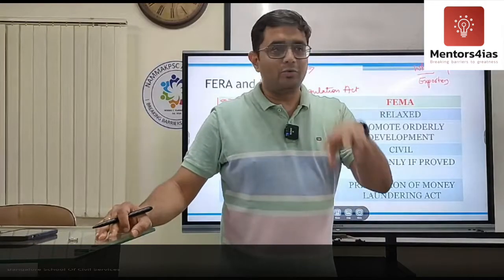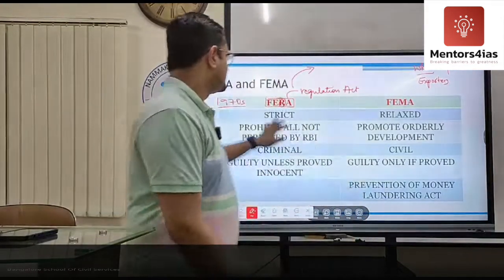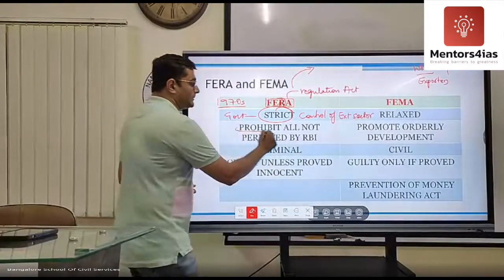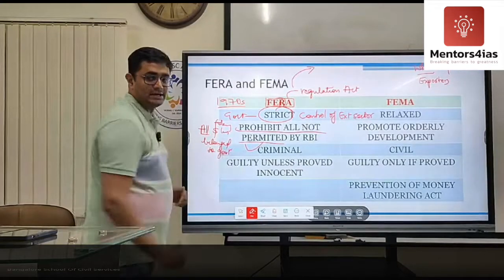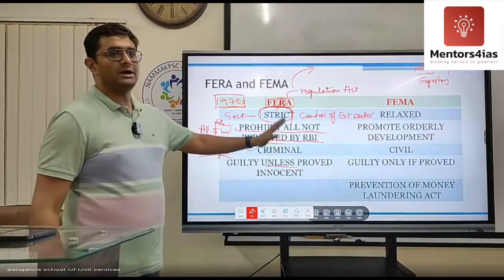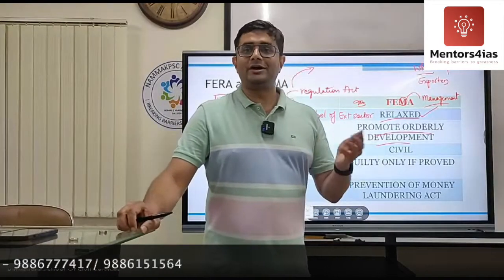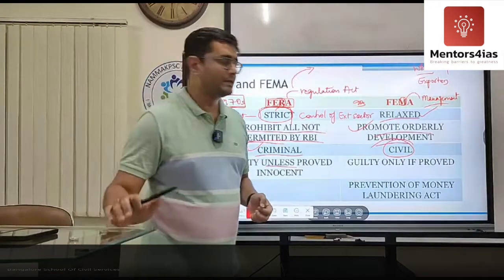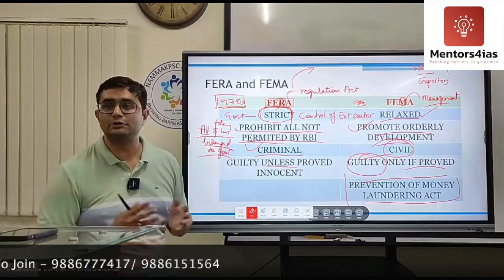What is FERA & FEMA? | Indian Economy | By Dr.Arjun Bopanna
In this video, Dr. Arjun Sir explained about What is FERA & FEMA? and the case study of Shrilanka etc. This is part of Mentors4ias mains class room programme. Mentors4ias team will be covering the Prelims and Mains syllabus in a systematic manner.

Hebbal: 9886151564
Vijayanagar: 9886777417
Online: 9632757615